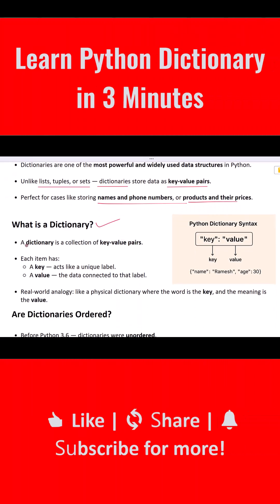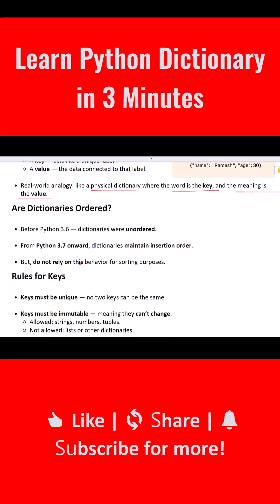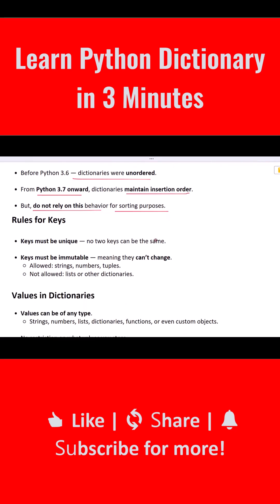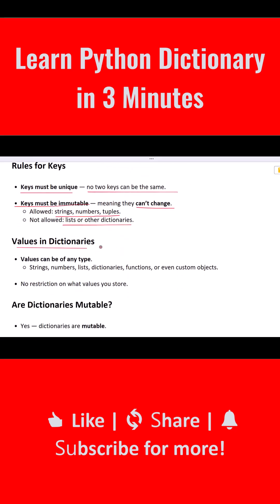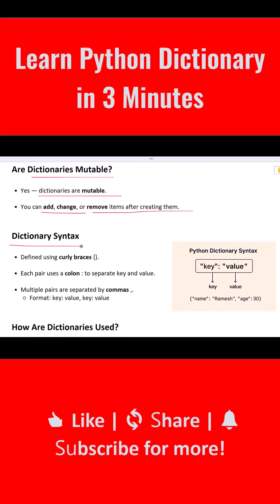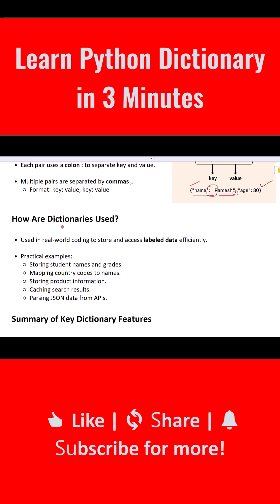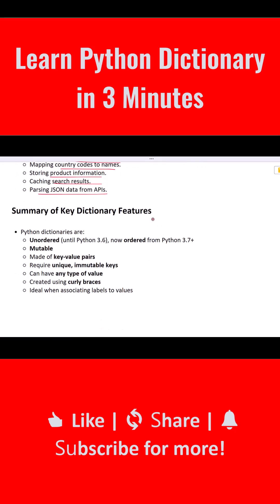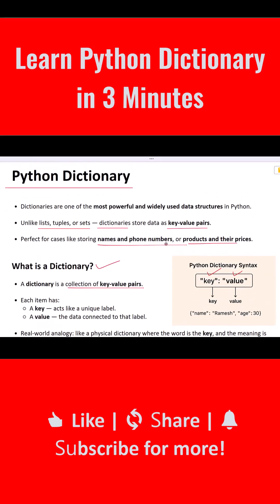Learn Python Dictionary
Dictionaries are used to store data values in key:value pairs. A dictionary is a collection which is ordered, changeable and do not allow duplicates.